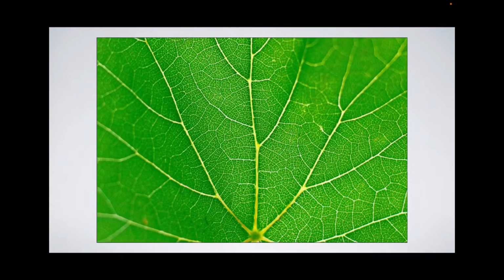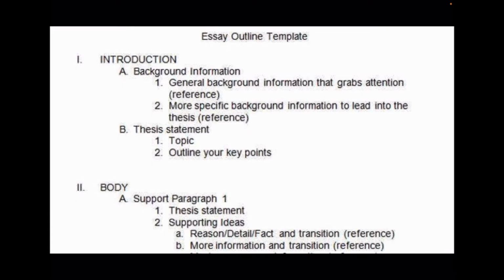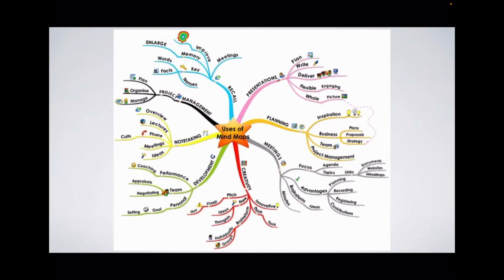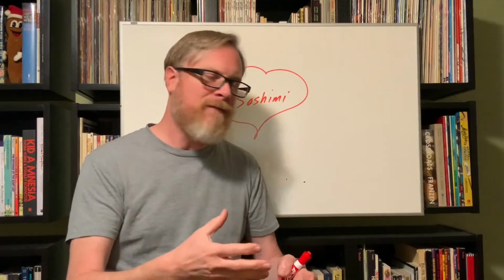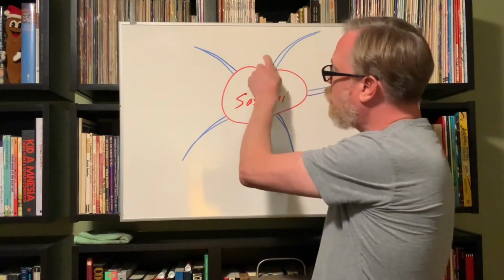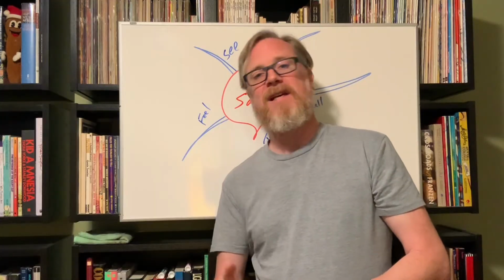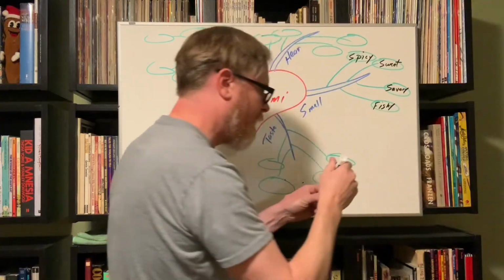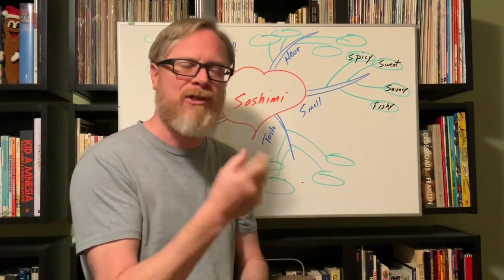The Descriptive Mind Map